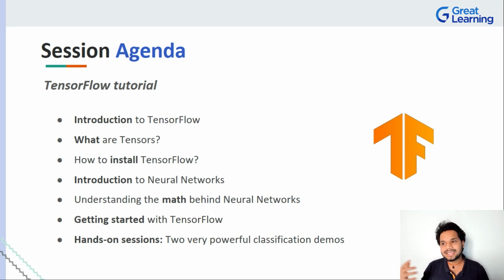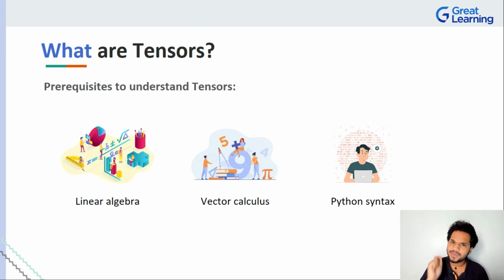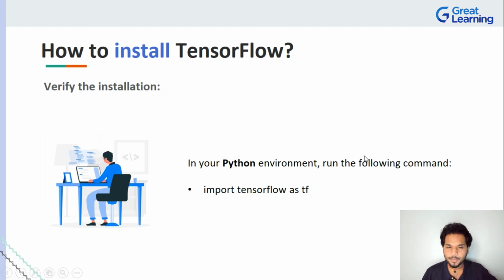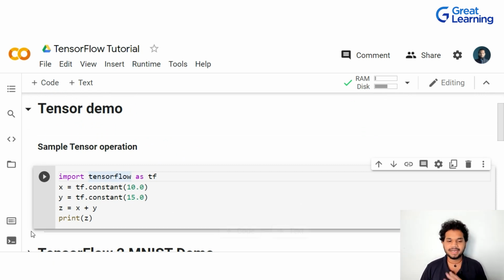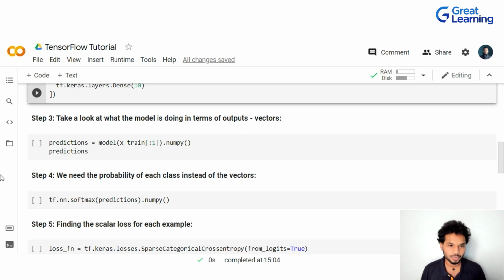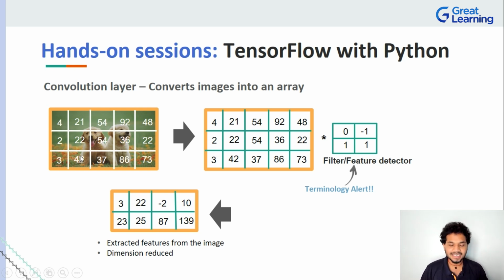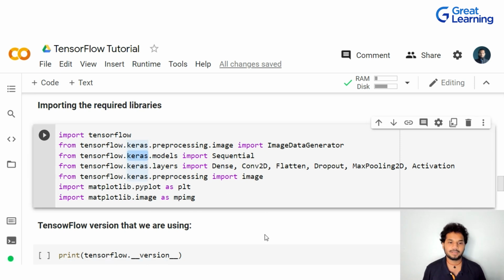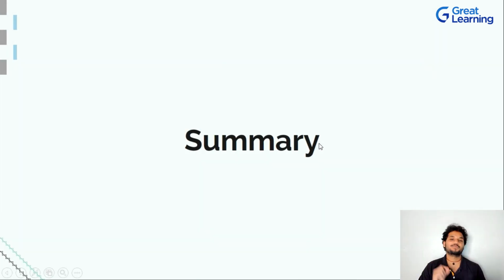TensorFlow 2.0 Tutorial - Full Course | Deep Learning | Great Learning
Looking for a career upgrade & a better salary? We can help, Choose from our no 1 ranked top programmes. 25k+ career transitions with 400 + top corporate companies. Exclusive for working professionals

🔥 Get the free certificate of completion for the Introduction to Tensorflow and Keras Course, Register Now

In this video, we will delve right into the depths of understanding one of the most popular libraries in Python. TensorFlow is one of the most widely used frameworks for deep learning in today’s world. It is constantly trending and more and more employers are looking forward to hiring experts in this domain. This video on TensorFlow 2.0 Tutorial covers everything you would need to know to get started with the library. The instructor will be covering a lot of concepts right from the installation of the library all the way to helping you understand how you can build a convolutional neural network and more. You will get a practical understand of not just CNNS but also an understanding of how you can perform digit classification using the MNIST dataset and more.

Learn AI & ML from the University of Texas, Austin.

00:00:00 Introduction
00:01:35 Agenda
00:04:07 Introduction to TensorFlow
00:15:50 What are Tensors?
00:26:40 How to install TensorFlow?
00:37:59 Introduction to Neural Networks
00:45:27 Mathematics behind Neural Networks
00:48:55 Getting started with TensorFlow
01:02:10 Hands-on sessions using TensorFlow
01:03:27 Digit classification using MNIST dataset
01:24:00 How does a Convolutional Neural Network work?
01:40:49 Binary image classifier with CNNs
02:02:50 Summary

Visit Great Learning Academy, to get access to 300+ free courses with 1000+ hours of content on Data Science, Data Analytics, Artificial Intelligence, Big Data, Cloud, Management, Cybersecurity, Software Development and many more. These are supplemented with free projects, assignments, datasets, quizzes. You can earn a certificate of completion at the end of the course for free.